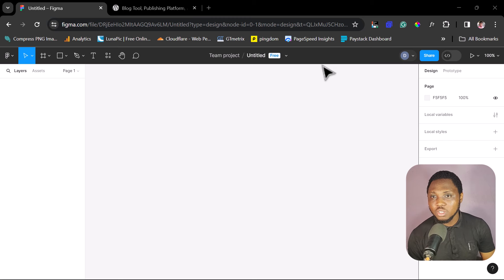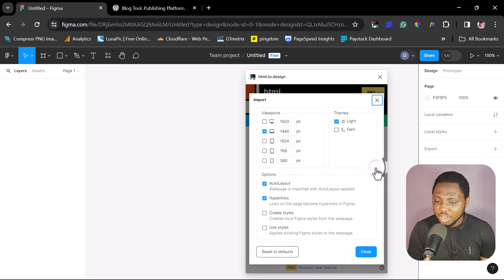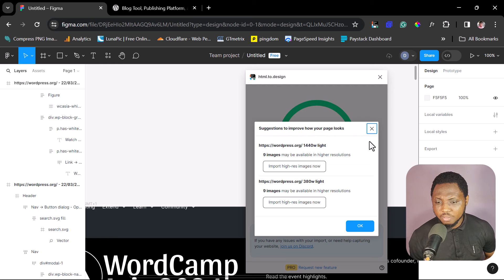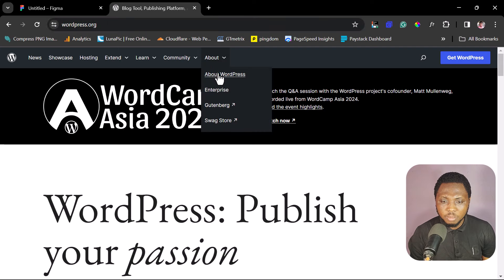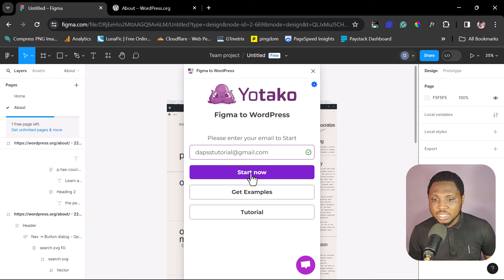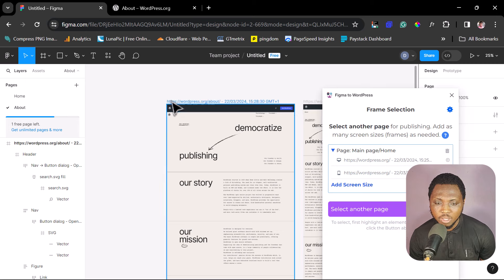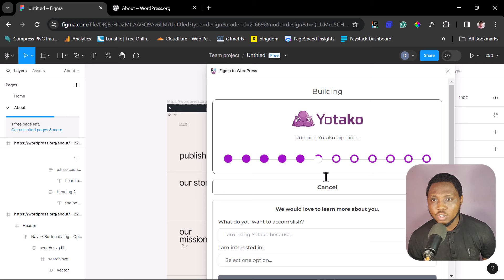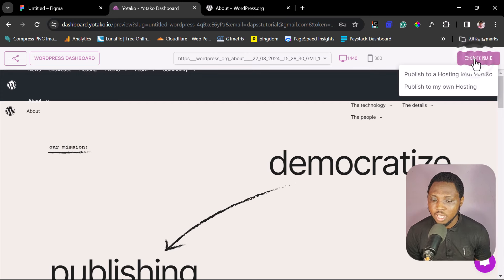Convert Figma to WordPress Theme - Figma to WordPress With AI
"Discover the easiest way to convert Figma designs to a WordPress theme for FREE! 🚀 In this step-by-step tutorial, we'll guide you through the entire process, so you can create stunning WordPress themes from your Figma designs without any coding knowledge. 💻🎨